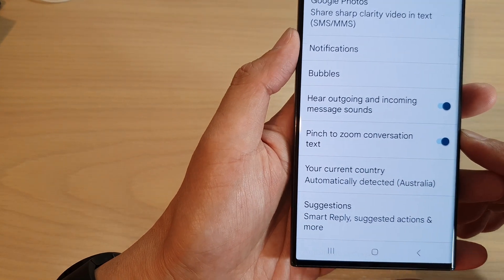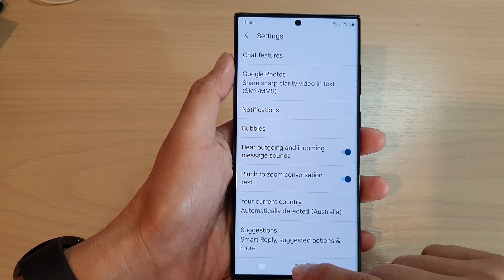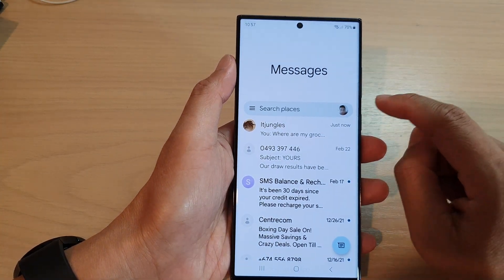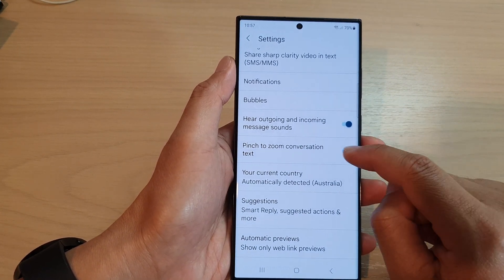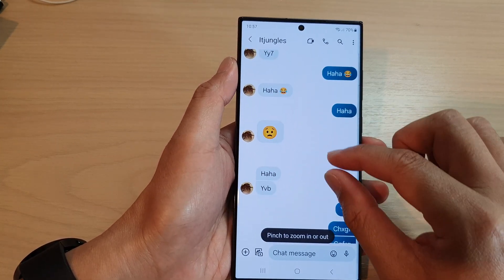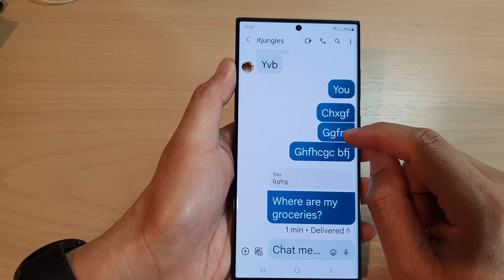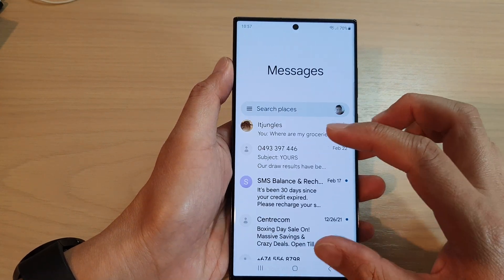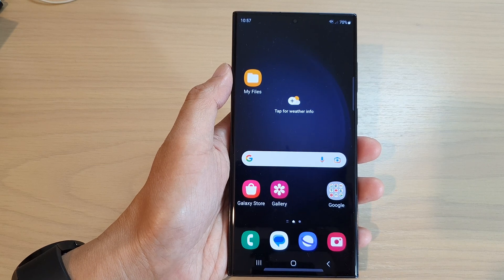Galaxy S23's: How to Enable/Disable Pinch to Zoom Conversation Text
Learn how you can enable or disable Pinch to Zoom Conversation Text on the Samsung Galaxy S23/S23+/Ultra.